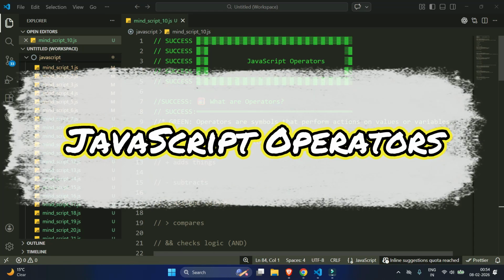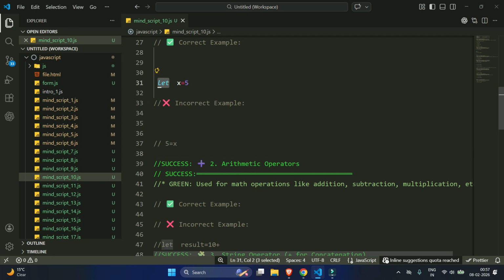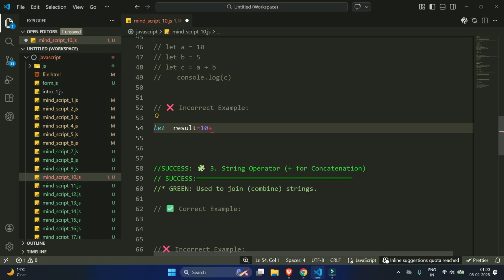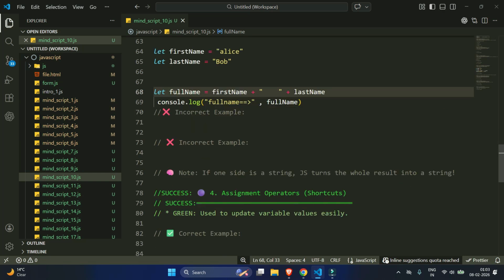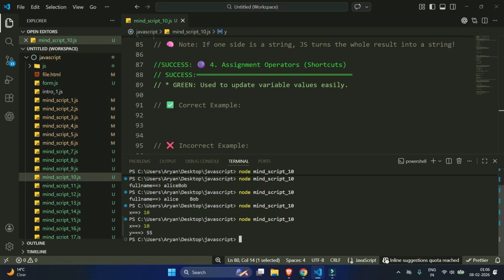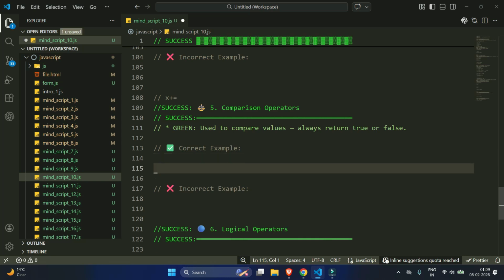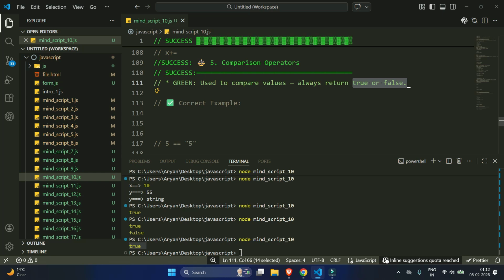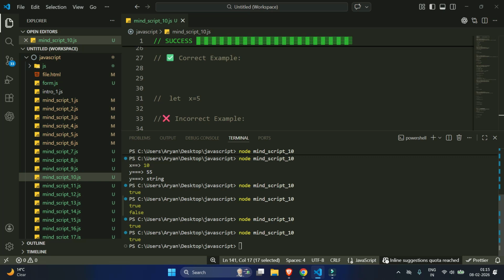JavaScript for developers || JavaScript Operators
🚀 JavaScript for Developers – JavaScript Operators Explained

In this video, we’ll learn about JavaScript Operators, which are used to perform operations on variables and values. Operators are essential for writing logical, mathematical, and comparison operations in JavaScript programs.

In this tutorial you will learn:

What JavaScript Operators are

Arithmetic Operators (+, -, *, /, %)

Assignment Operators (=, +=, -=, *=, /=)

Comparison Operators (==, ===, !=)

Logical Operators (&&, ||, !)

Real coding examples developers use in JavaScript

Understanding operators will help you write powerful logic and perform calculations in JavaScript applications.

💻 Perfect for:

JavaScript beginners

Developers strengthening their JavaScript fundamentals

javascript
javascript tutorial
javascript operators
operators in javascript
javascript arithmetic operators
javascript logical operators
javascript comparison operators
javascript basics
javascript for developers
learn javascript
coding tutorial
programming tutorial
web development
frontend development
javascript course